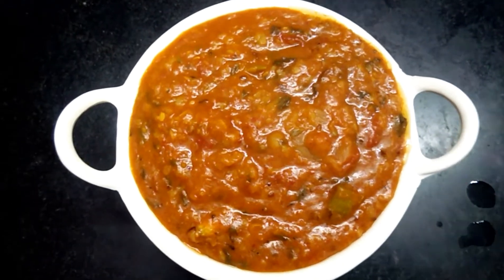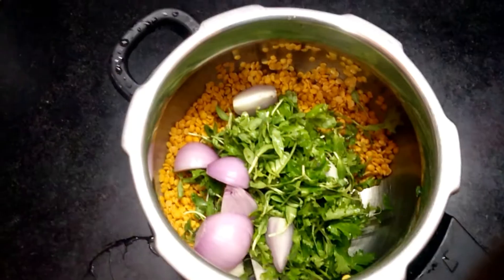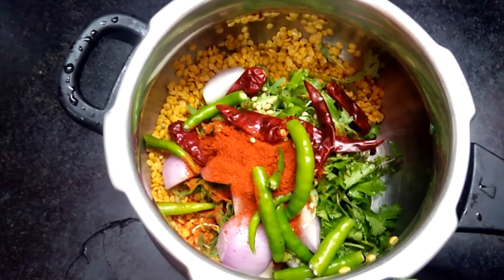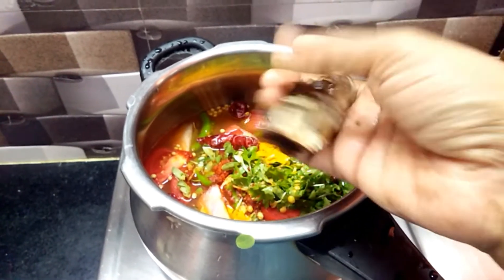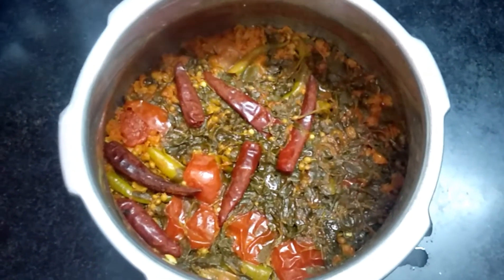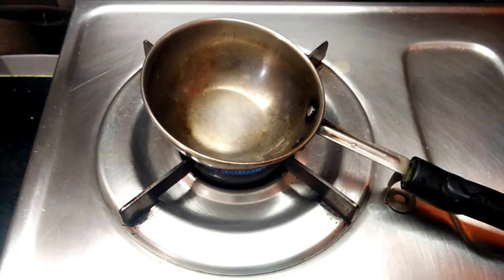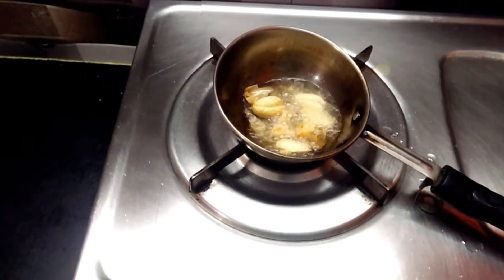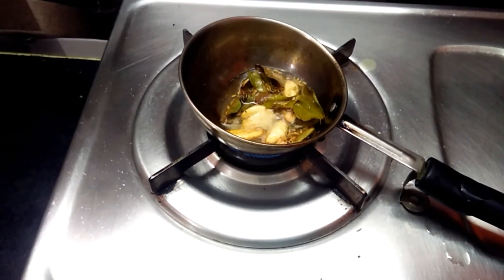మెంతి ఆకు పప్పు ఇలా చేసి చూడండి 👌 (మెంతికూరపప్పుHow To make methi leaves dal in Telugu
Methi leaves dal (మెంతి ఆకు పప్పు)/simple,quik making How To make methi leaves dal